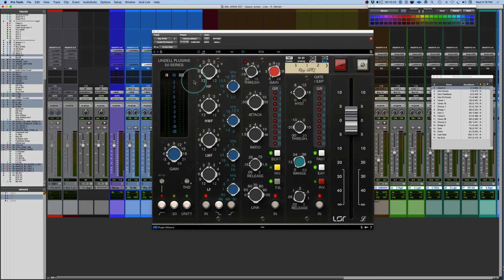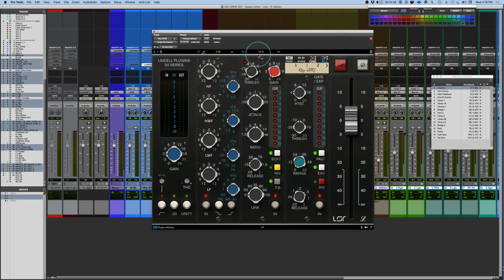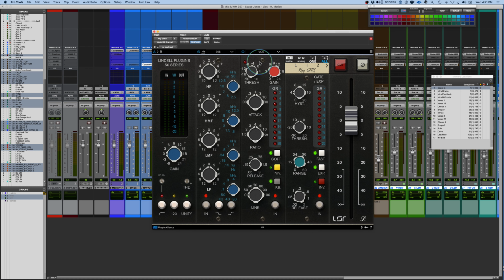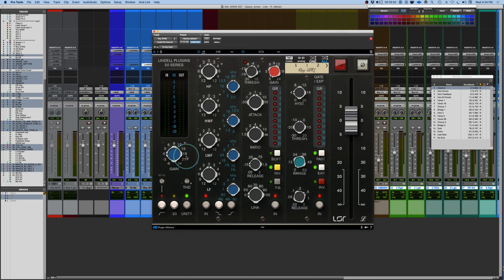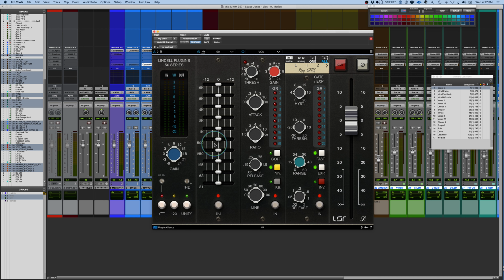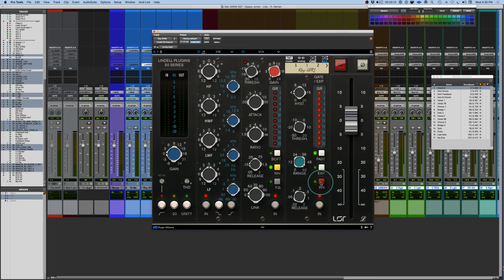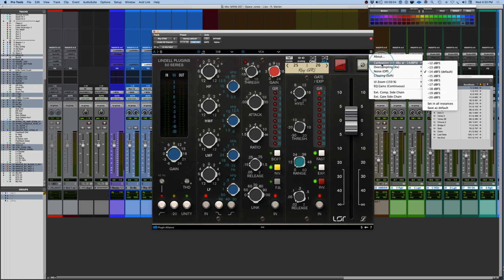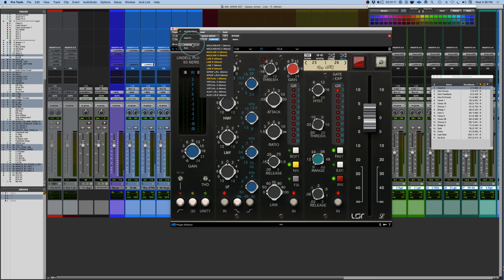Lindell - 50 Series (Features Video) - Mixing With Mike Plugin of the Week